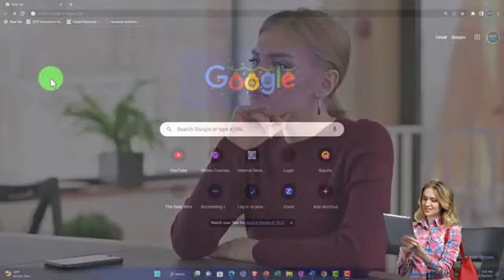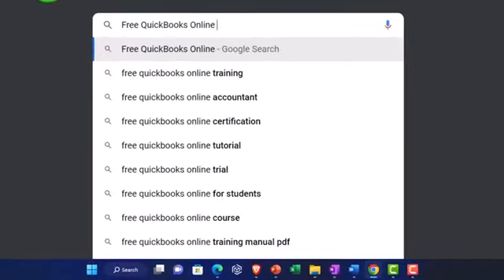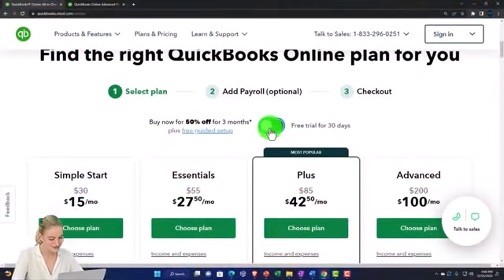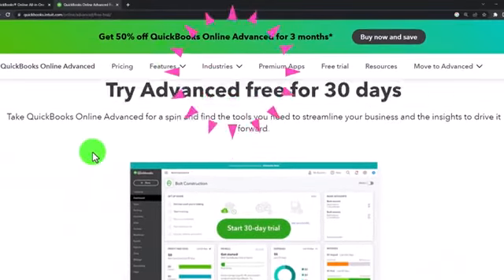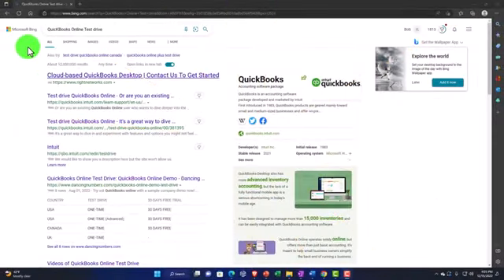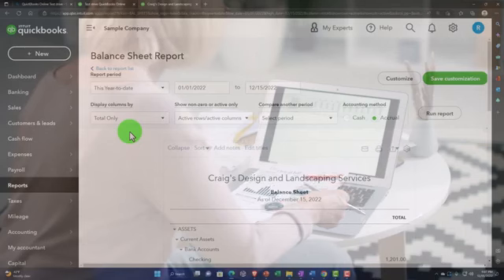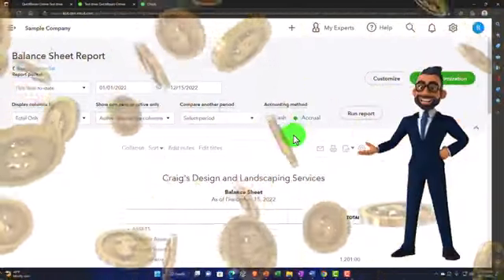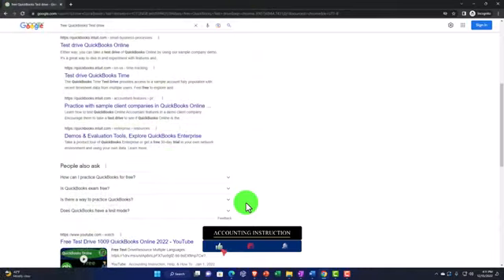QuickBooks Account Opening Online for Beginners.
How to open QuickBooks account online for 01 month trial version for learning purpose.